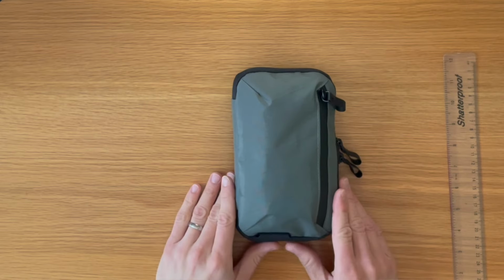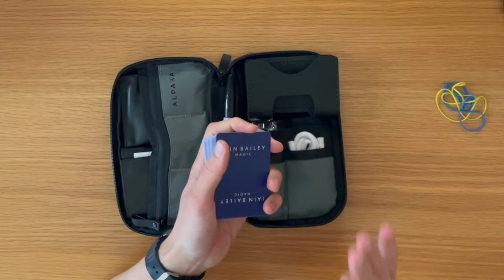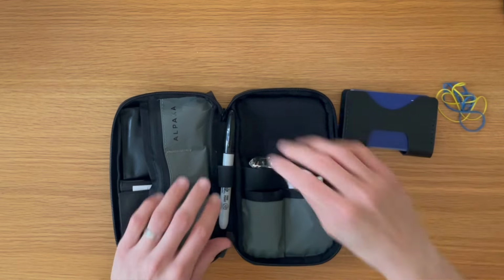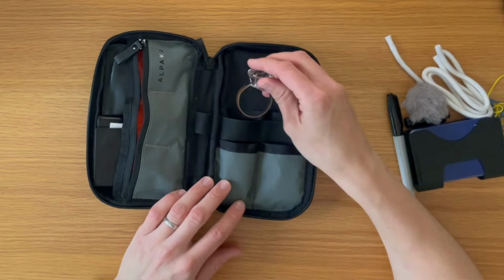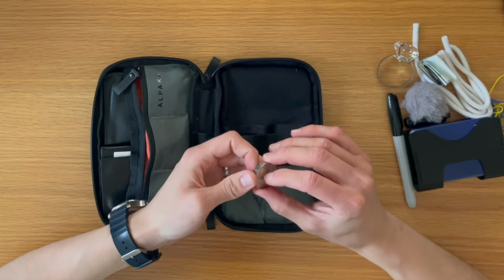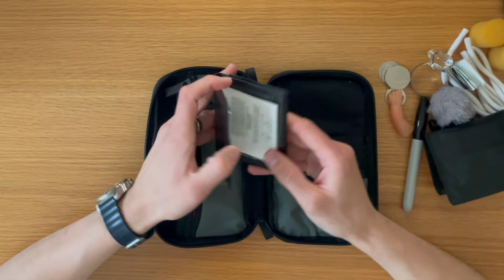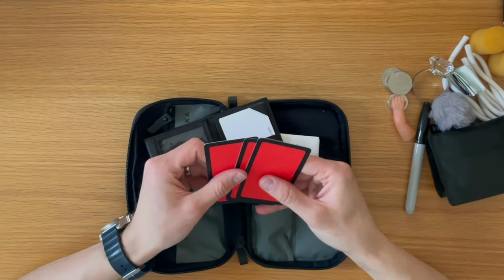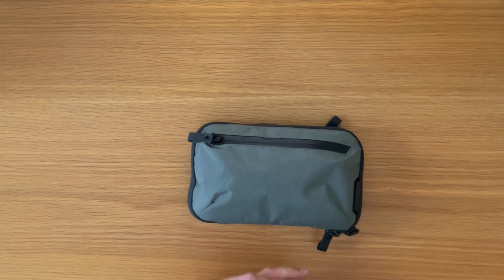Summer 24: Magic EDC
ITEMS MENTIONED:
- Alpaka UTILITY Pouch (I GOT THE NAME WRONG!):

SAVE £3 ON BALLS OF FLUFF USING THIS CODE AT CHECKOUT (NEXT 7 DAYS ONLY): FLUFFYBALLS

In this video I breakdown everything I carry to a summer garden party gig and what case I use.

Hi I'm a magician and magic creator based in the United Kingdom. I am obsessed with every day carry items and tricks. This is my channel dedicated to that passion.